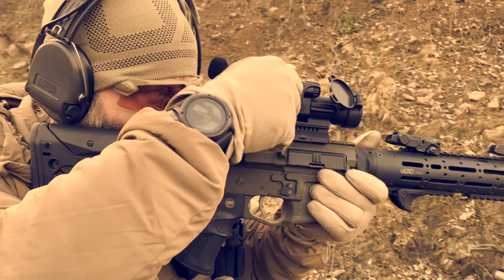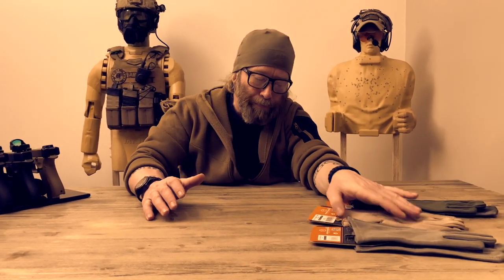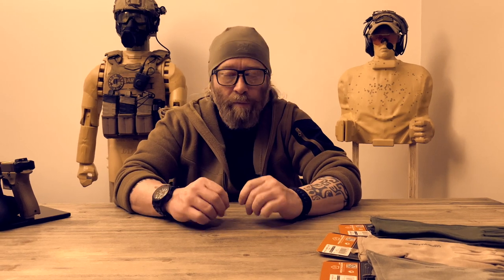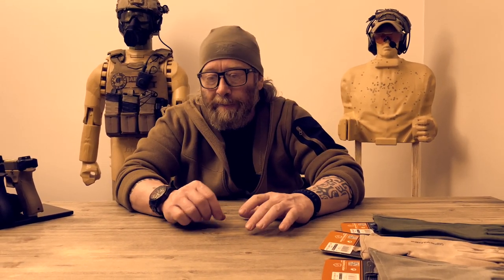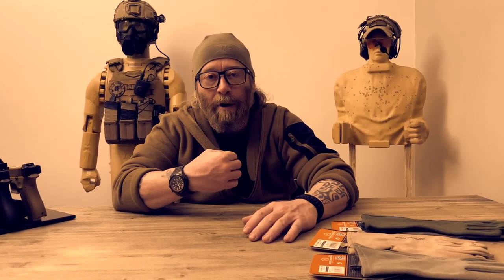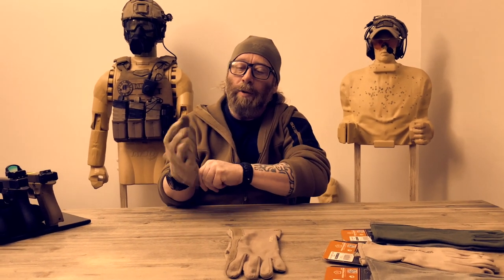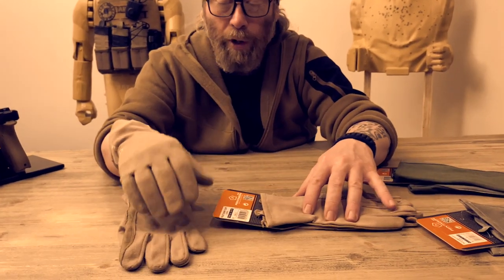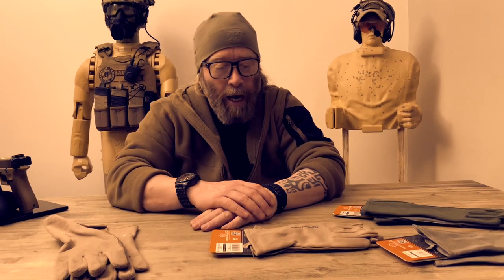Tac - Week : Pentagon Cuff Pilot Glove - Review